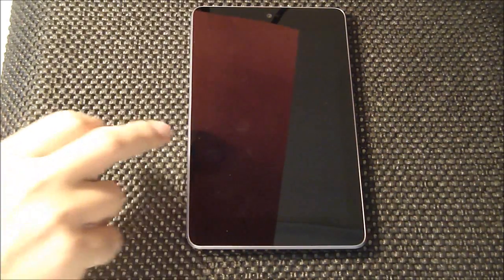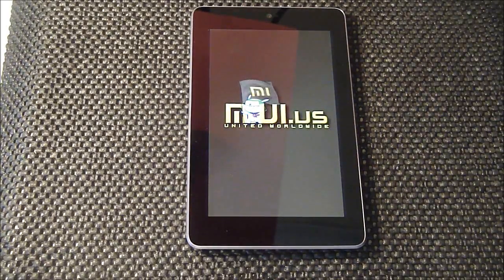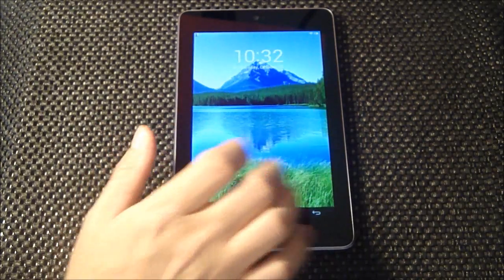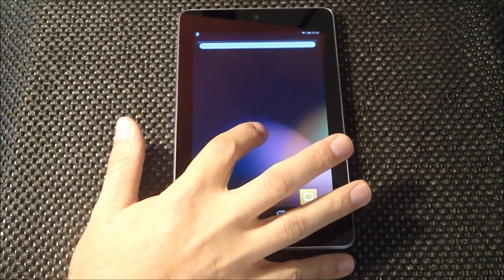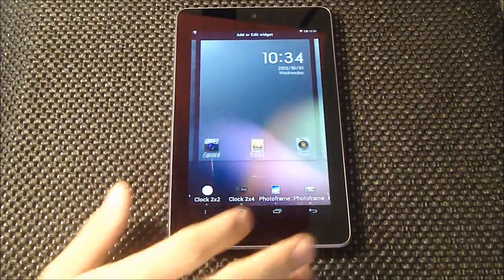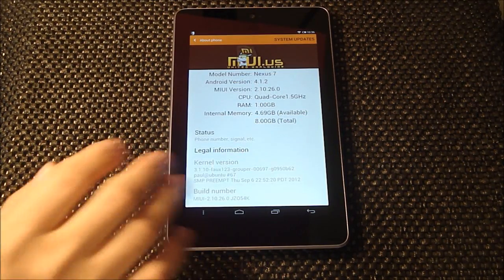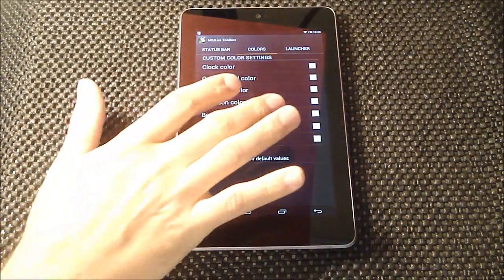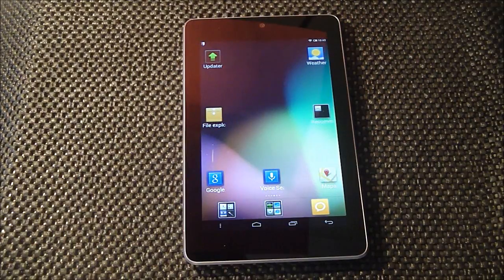Nexus 7 ROM's in a FLASH (MIUI 4.1)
We take a look at another Nexus 7 ROM, this time it's the always interesting MIUI ROM.